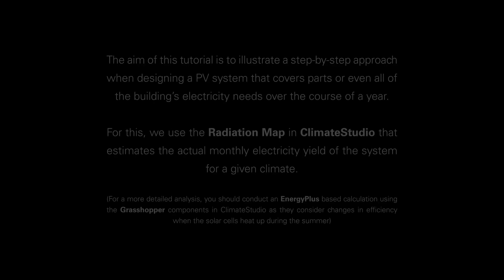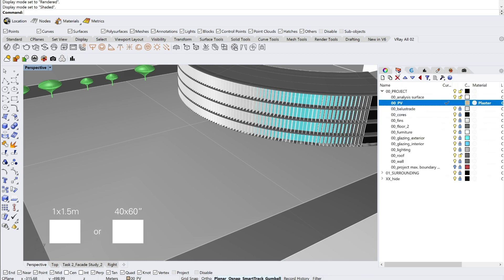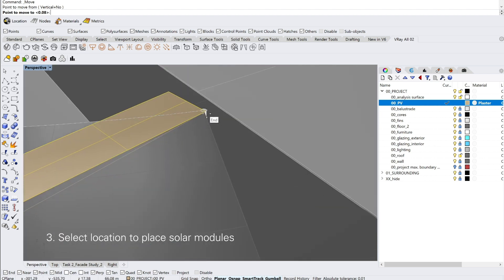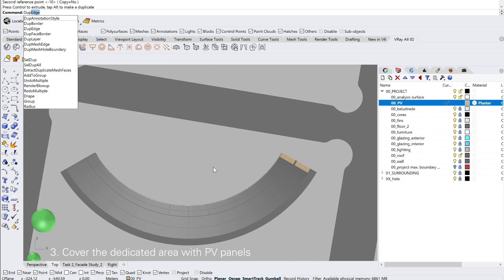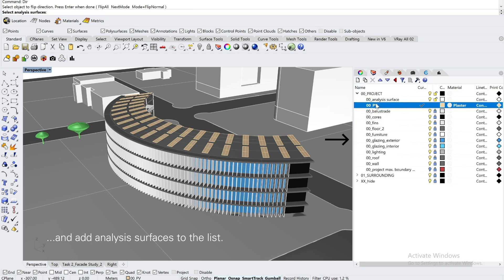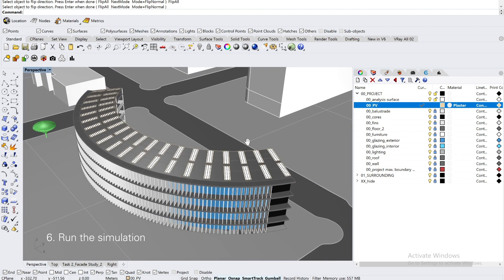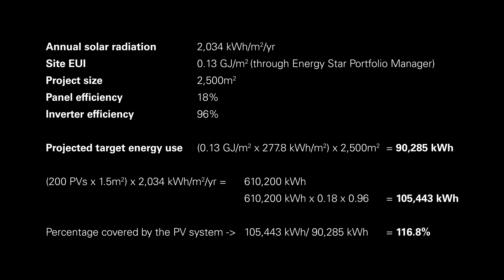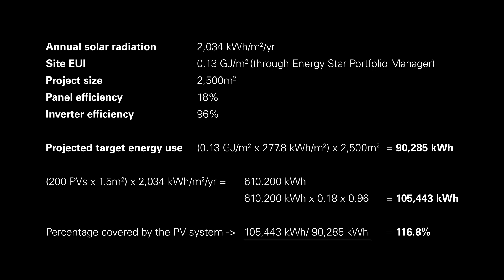Tutorial: Sizing a PV System with ClimateStudio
The aim of this tutorial is to illustrate a step-by-step approach when designing a PV system that covers parts or even all of the building’s electricity needs over the course of a year.

For this, we use the Radiation Map in ClimateStudio that estimates the actual monthly electricity yield of the system for a given climate.

(For a more detailed analysis, you should conduct an EnergyPlus based calculation using the Grasshopper components in ClimateStudio as they consider changes in efficiency when n the solar cells heat up during the summer)

Content created by the Sustainable Design Lab at MIT.